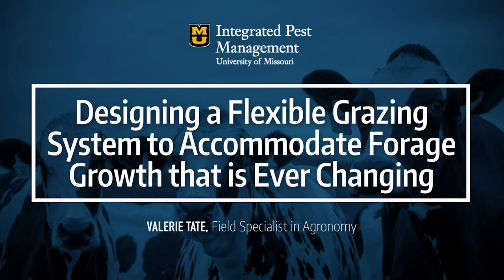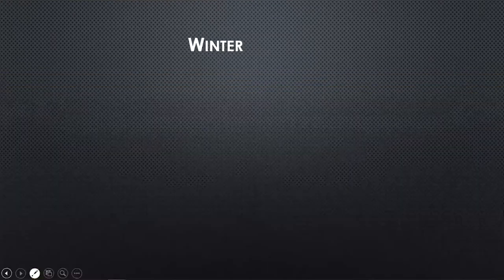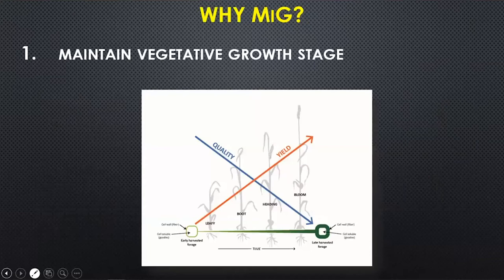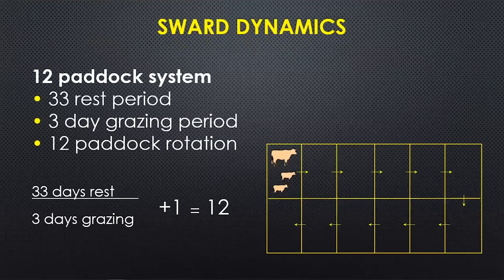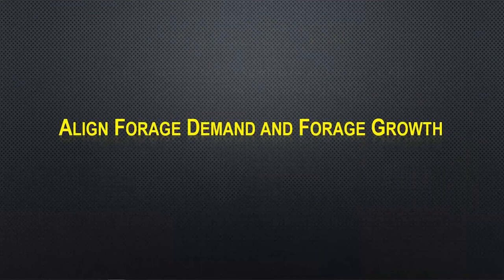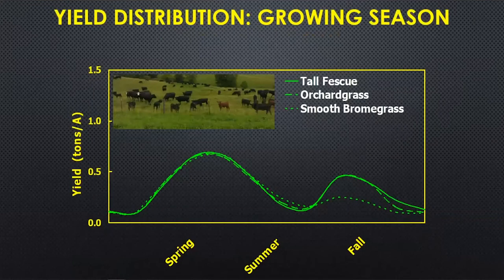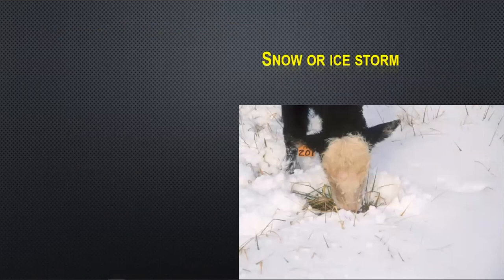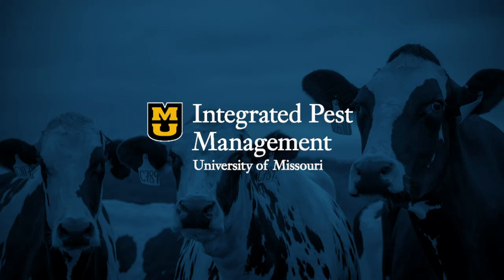Flexible Grazing Systems and Forage Growth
Welcome to Missouri Integrated Pest Management's Forages/Livestock Question of the Week – 2/11. This weeks topic was designing a flexible grazing system to accommodate forage growth that is ever changing. It was presented by Valerie Tate, Field Specialist in Agronomy.